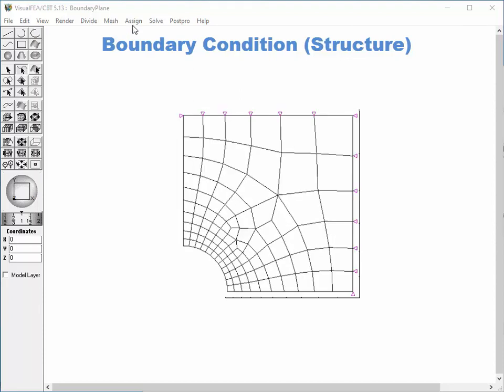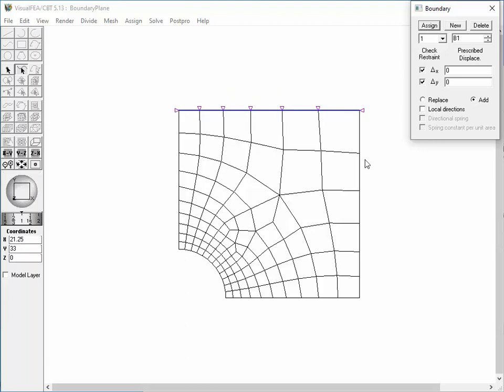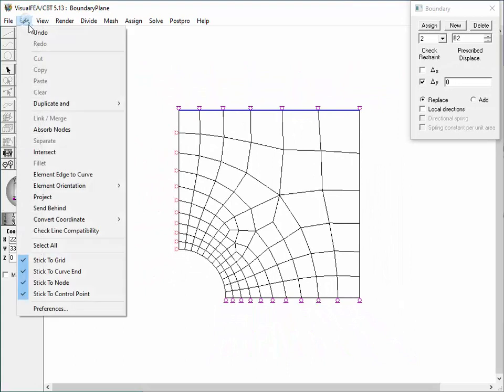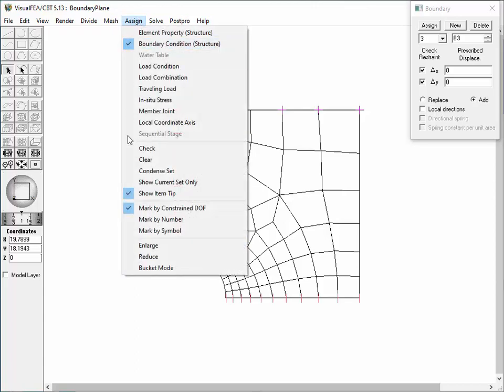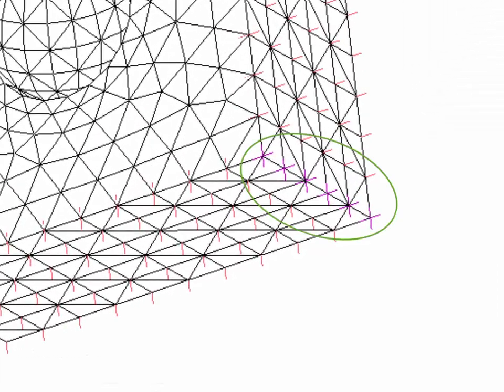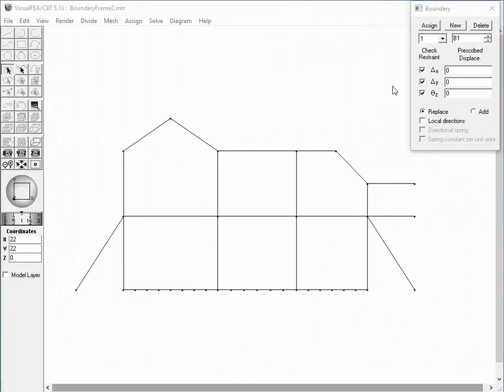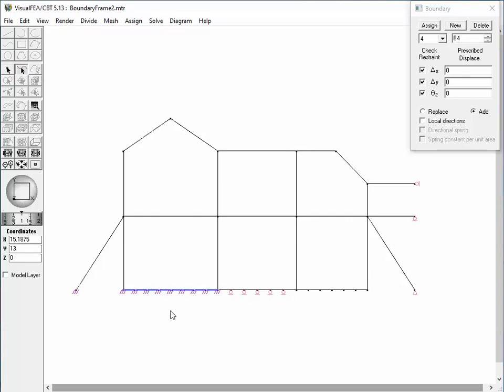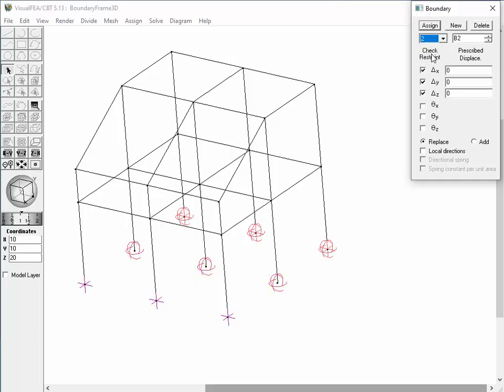Boundary Condition (Structural Analysis)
The boundary condition defines the state of support, or displacment constraints, at each node of the finite element model. This tutorial demonstrates various aspects of the boundary conditions, such as, defining boundary conditions in terms of nodal degrees of freedom, assigning them to selected objects. The nodal degrees of freedom are determined by the type of analysis, and therefore, should be considered in defining the boundary conditions. There are three methods of representing the assigned boundary conditions, as introduced in this tutorial.